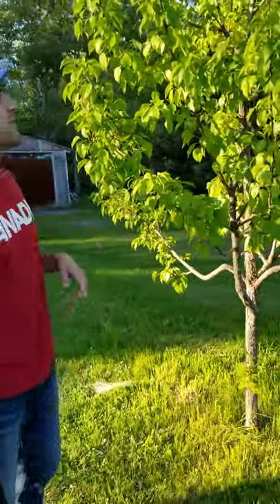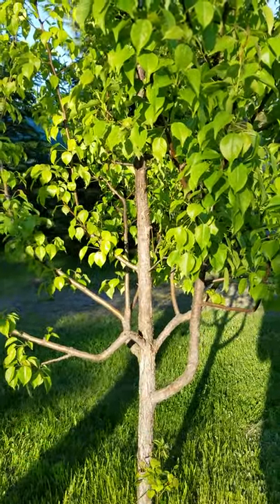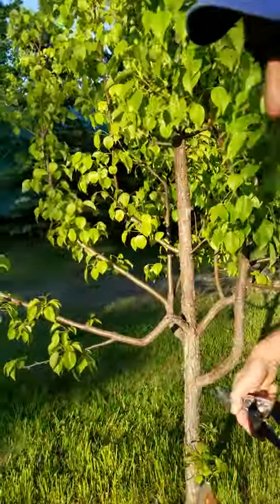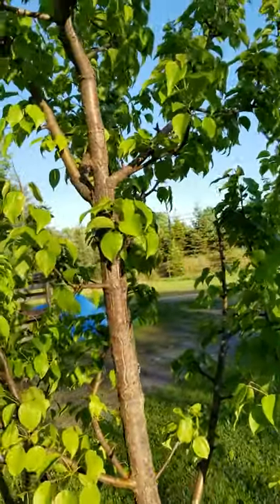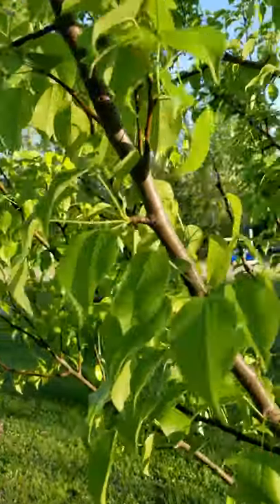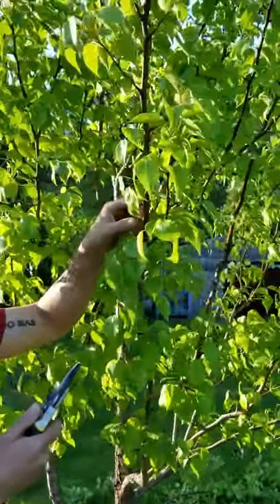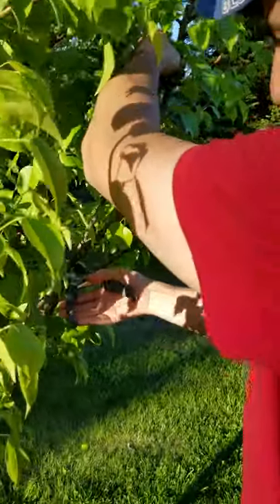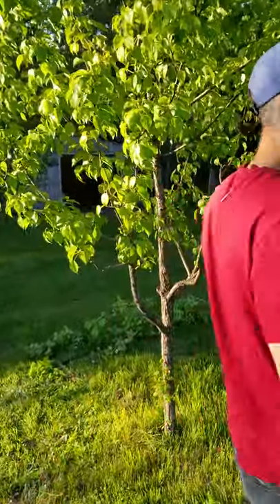Pruning a pear tree - Part 1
In this video I introduce some basic concepts of tree pruning and do a bit of work on this mature pear tree in my orchard.
Unfortunately it's much later in the season than I would normally prune and it's really leafed out, so it's hard to see in great details.